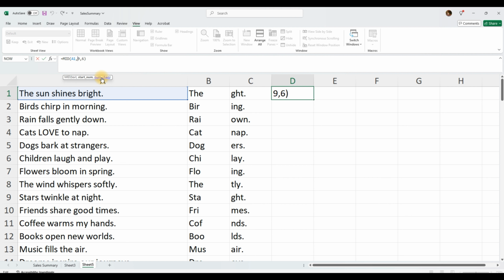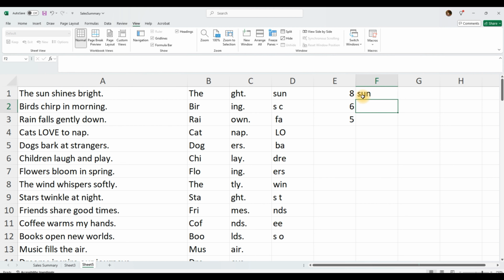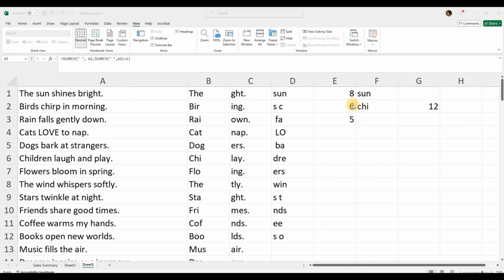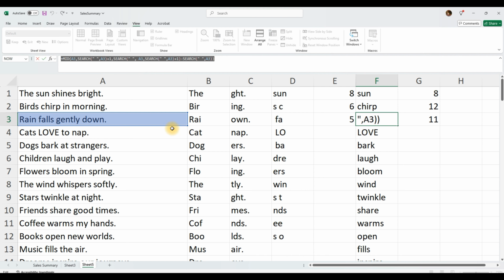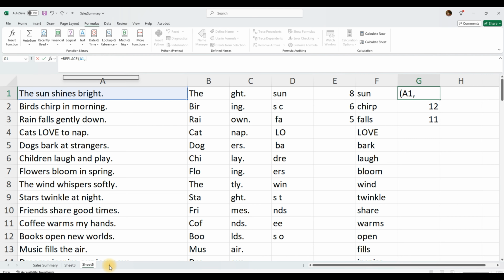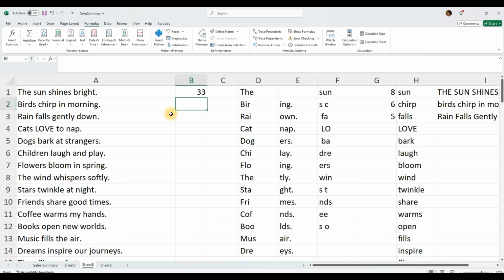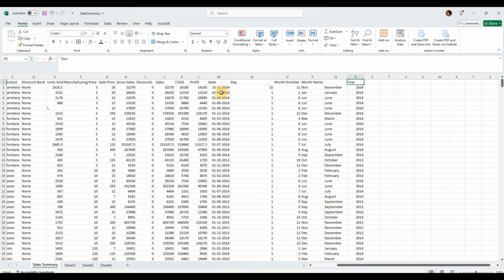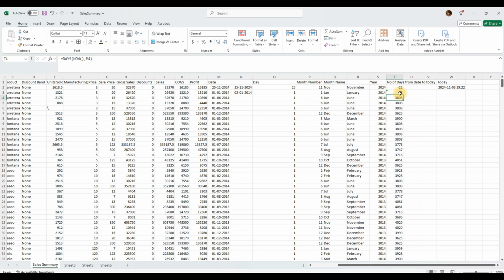MS Excel - Text Functions. Date and Time Functions in Microsoft Excel - For Beginners.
Basic Text Functions and Date Functions. How to use the TEXT Function in Excel